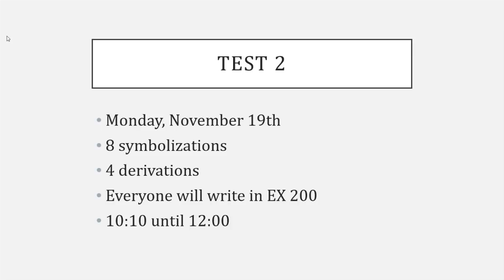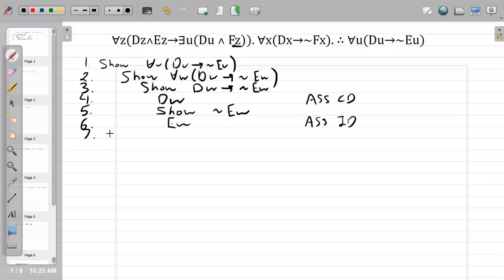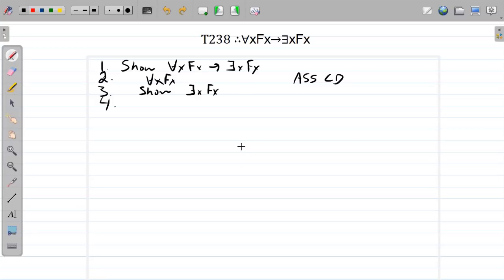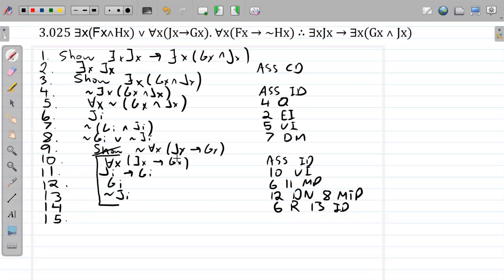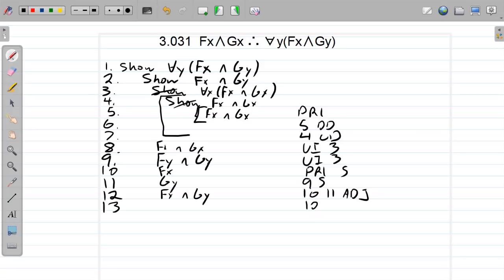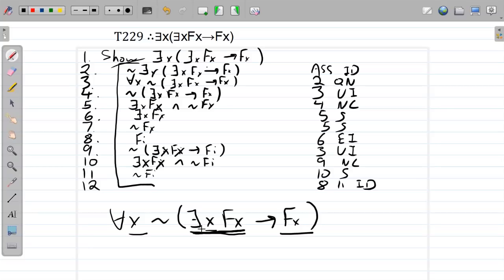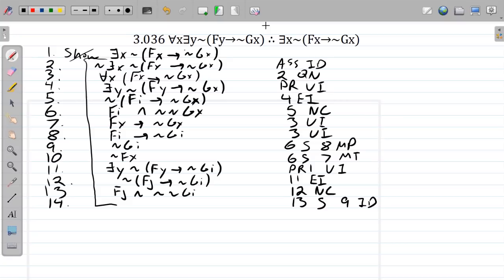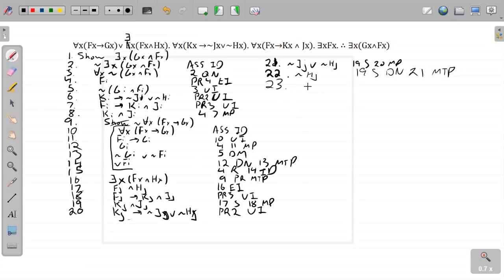PHL245 - Derivations in Predicate Logic (continued)